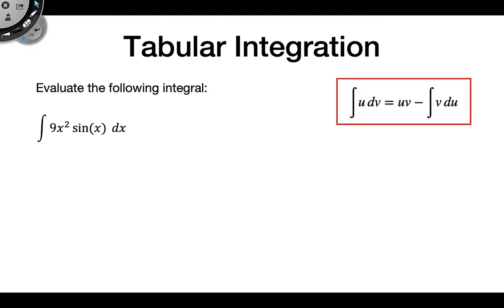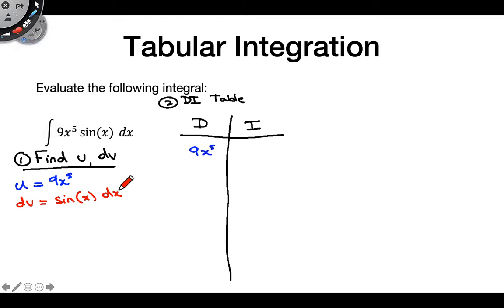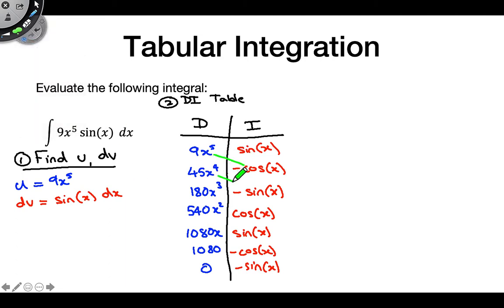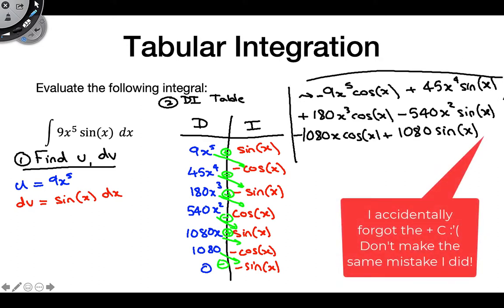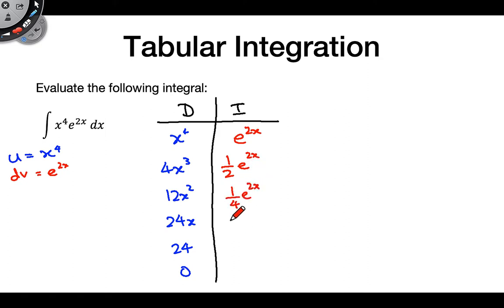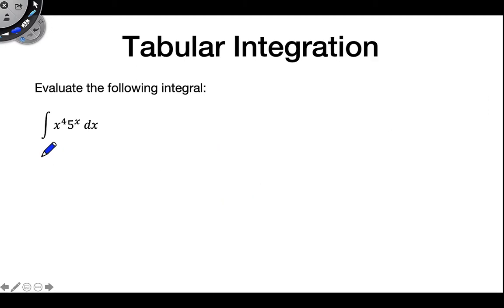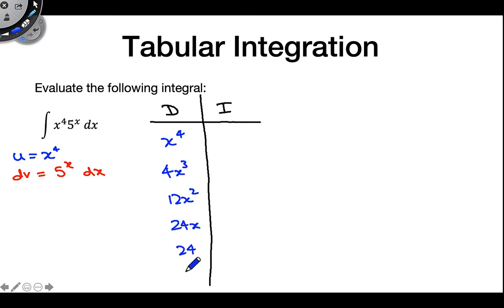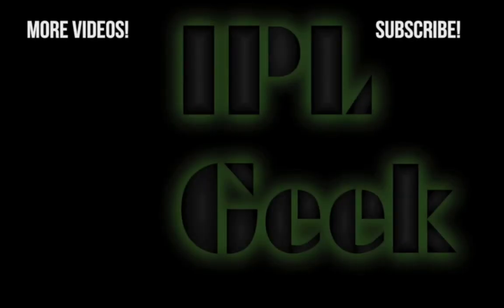Integral Calculus #10: Tabular Integration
Tabular integration (also known as the DI Method) is a useful method of solving integration by parts problems quickly and efficiently. In this video, we'll demonstrate how to use it to solve integration by parts problems that would otherwise require a lot of additional handiwork.